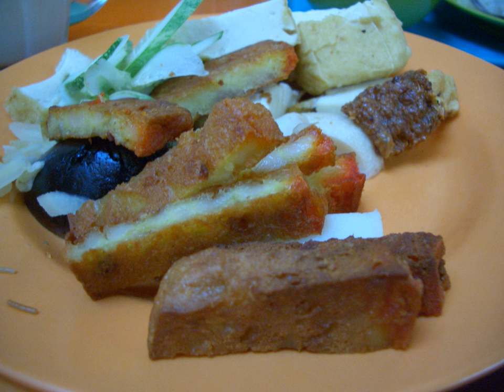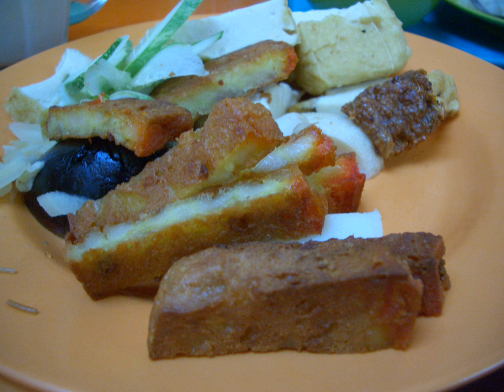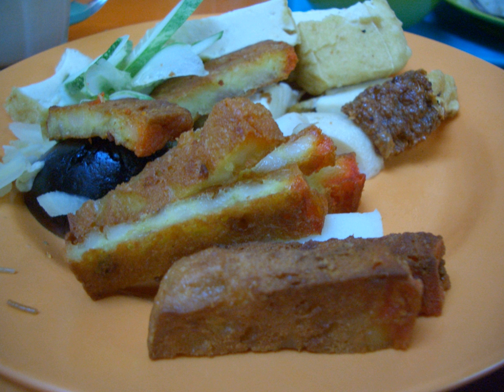Ngo hiang | Wikipedia audio article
This is an audio version of the Wikipedia Article:
Ngo hiang

SUMMARY
Ngo hiang (Chinese: 五香; Pe̍h-ōe-jī: ngó͘-hiang), also known as heh gerng (Chinese: 虾卷; Pe̍h-ōe-jī: hê-kǹg) or lor bak (Chinese: 五香滷肉; Pe̍h-ōe-jī: ngó͘-hiong-ló͘-bah) is a unique Hokkien and Teochew dish widely adopted in Indonesia, Malaysia, the Philippines (where it is known as kikiam, que-kiam, or ngohiong), Singapore, and Thailand; in addition to its place of origin in eastern China.
It is essentially a composition of various meats and vegetables and other ingredients, such as a sausage-like roll consisting of minced pork and prawn (or fish) seasoned with five-spice powder (Hokkien: 五香粉, ngó͘-hiong-hún) after which it is named, rolled inside a beancurd skin and deep-fried, lup cheong, cucumber, century egg, ginger, deep-fried egg, deep-fried beancurd, fishball and many others. It is usually served with chili sauce and a house-special sweet sauce. Many stalls in Singaporean food courts and hawker centres sell fried bee hoon with ngo hiang; this combination is common for breakfast and lunch. In Indonesia, people enjoy ngo hiang with sambal sauce.